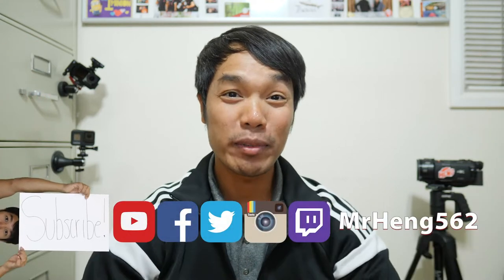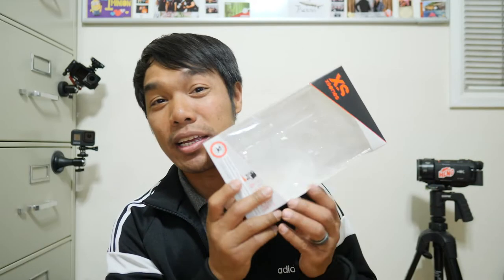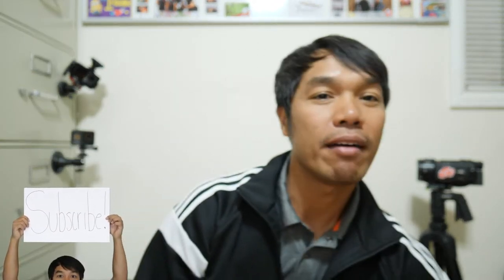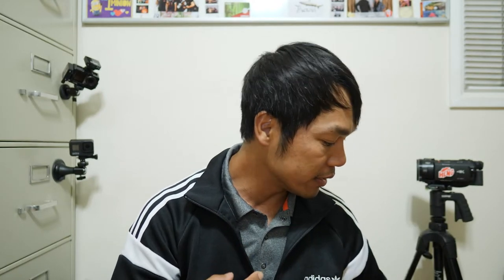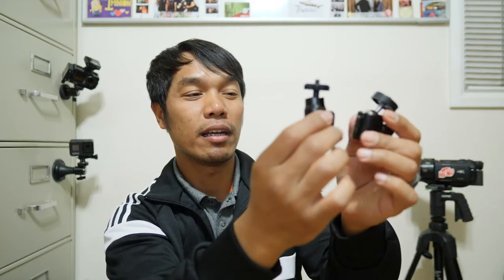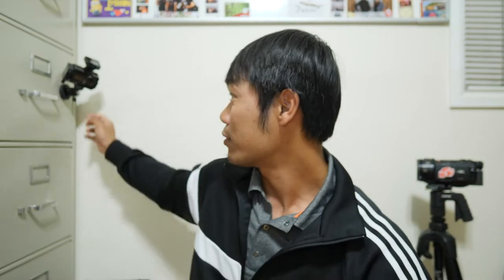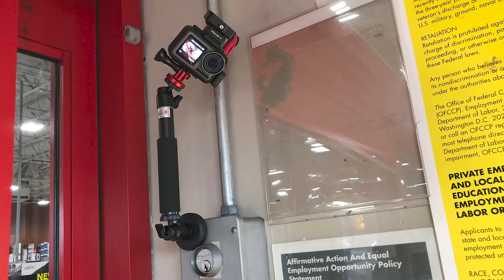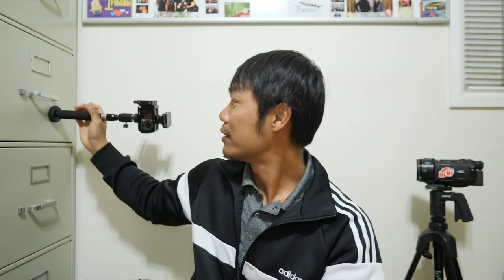Xsories - Best Action Cam Mount Accessories for GoPro, DJI Osmo Action, and Insta360 One R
This is a quick video of the best mounting accessories for vlogging with the GoPro 7, GoPro 8, DJI Osmo Action, and Insta360 One R.

Slow Dolphin Ballhead Only
Ballhead & Mini Tripod

Mr. Heng Aspires to be a G.O.A.T.